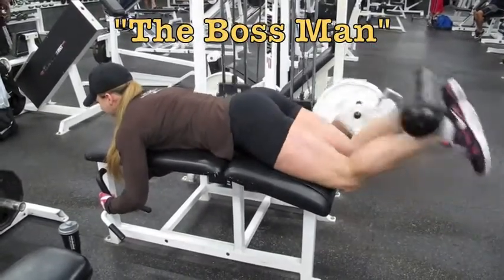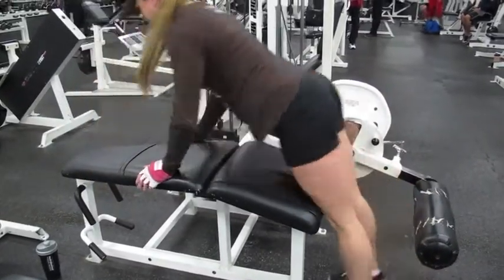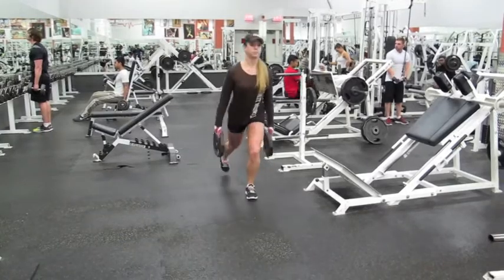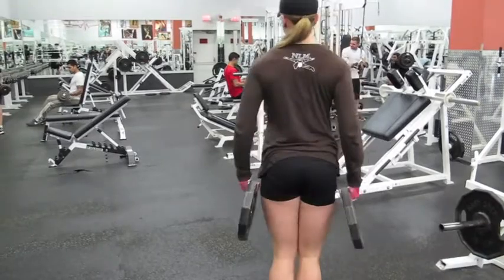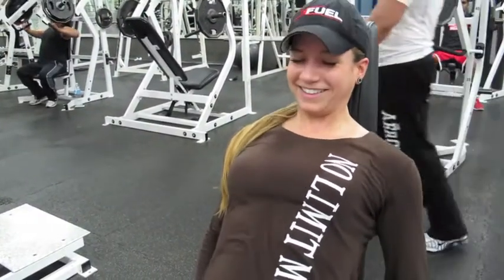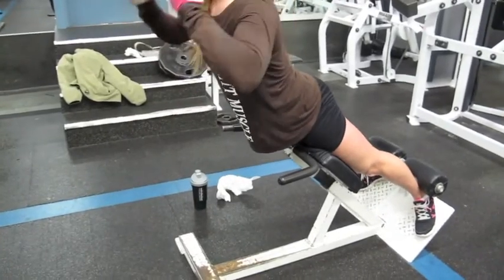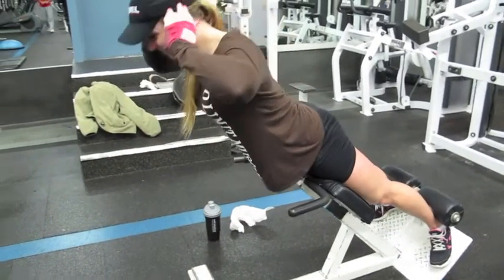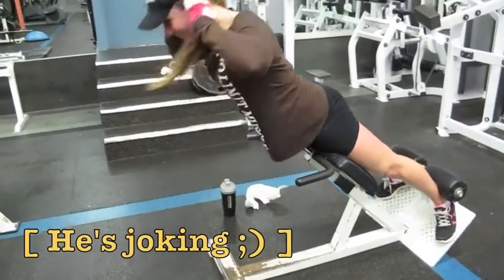Legs with the Boss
A little leg pump with my Trainer Tyrone Ashmeade. We are considering leg workout options starting in the New Year, training legs only once every few weeks, and doing mainly plyometrics and body weight exercises. I have always had well developed quads, and my legs stay pretty hard. In figure, you want that nice V shape, big shoulders, tapered down to a small waist. You don't want the traditional X shape that bodybuilders go for. It will be a challenge because I LOVE leg day, but it will become more of a cardiovascular workout come January.